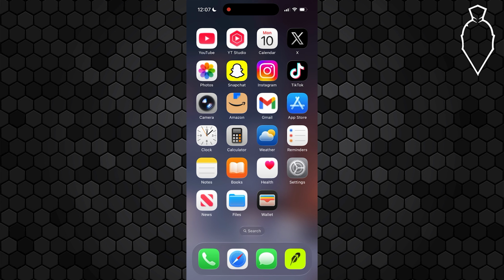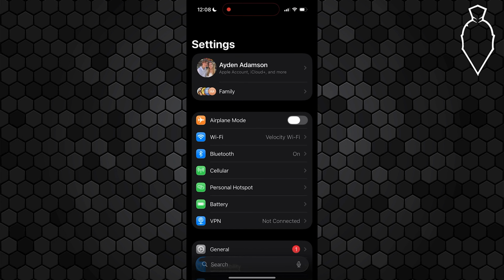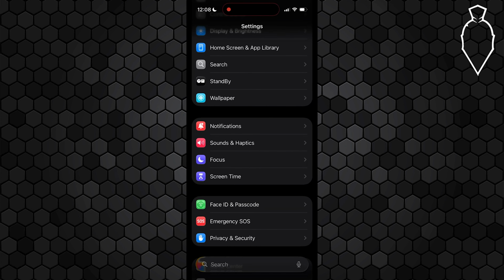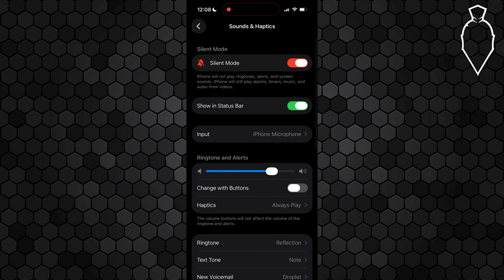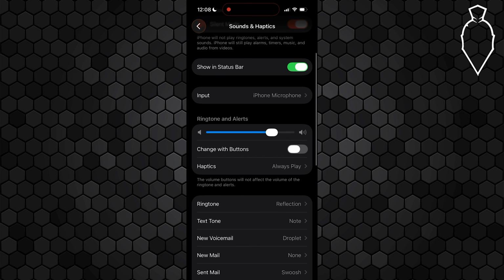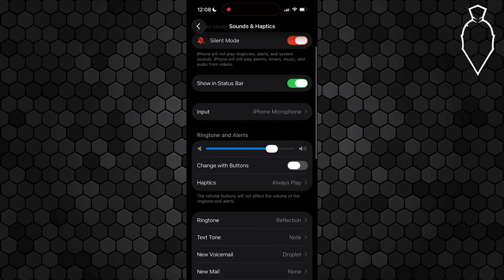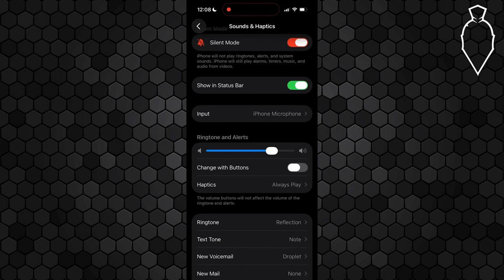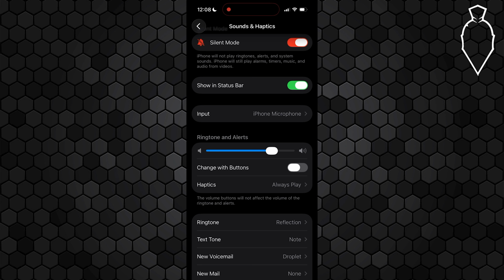How To Increase iPhone Ringtone Volume - Step By Step